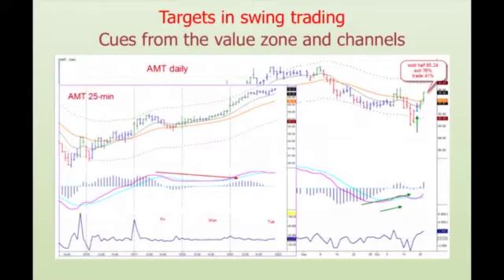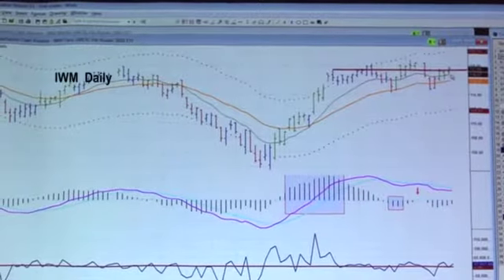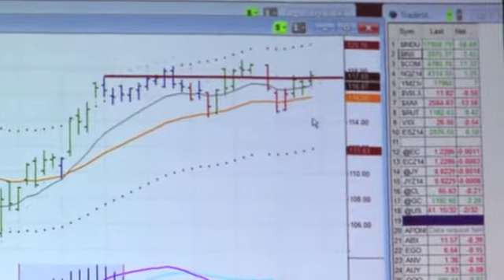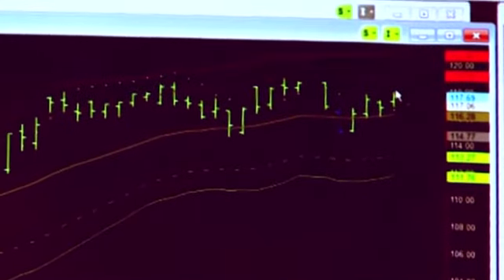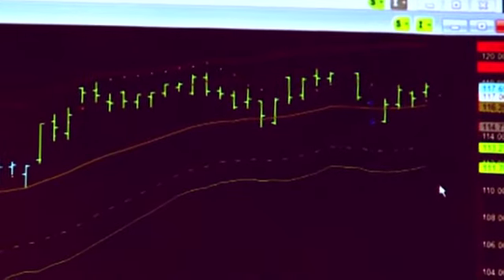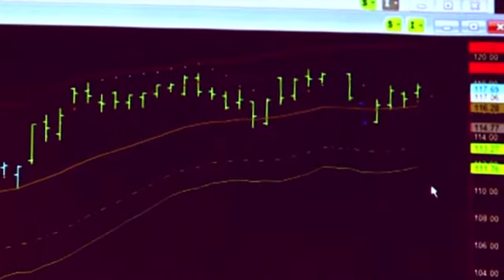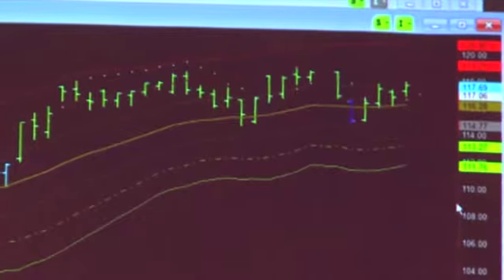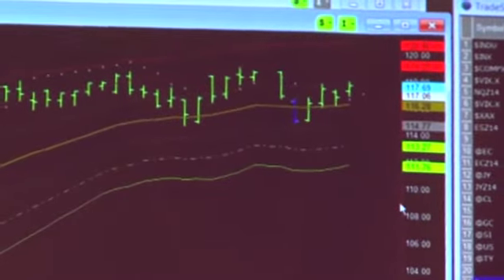The New Trading For A Living Part 2 ch 4 Targets and Stops